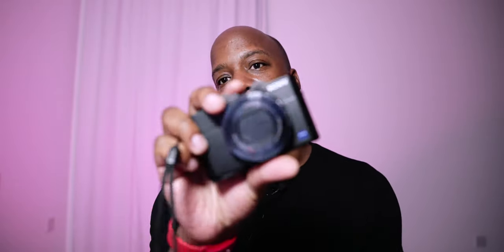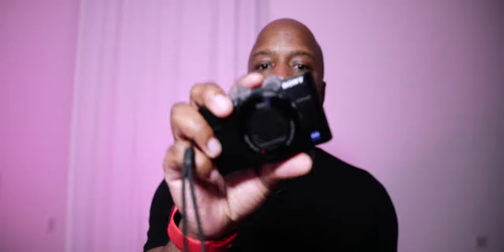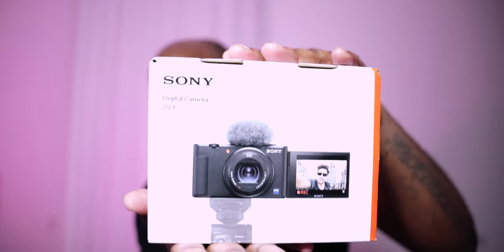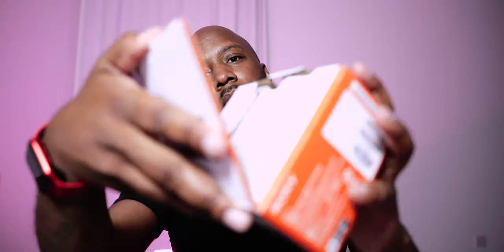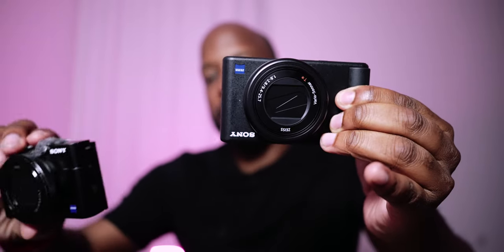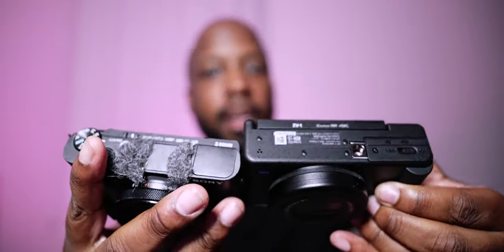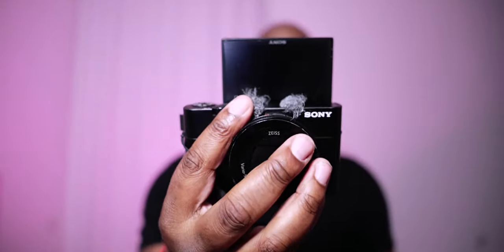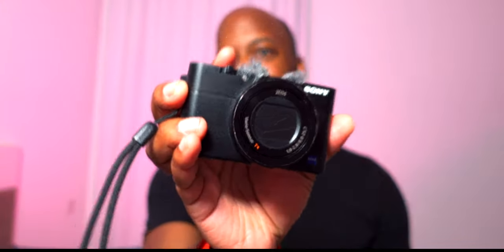Sony ZV-1 UNBOXING! | The new “vlog camera” standard?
Unboxing my new vlogging camera, the Sony ZV-1!

My Gear:
Vlog Camera

My camera

My Lens

Edits in FCPX on 2019 15 in Macbook

Drawings: @drawxdonnell
pictures: ben_wonderful